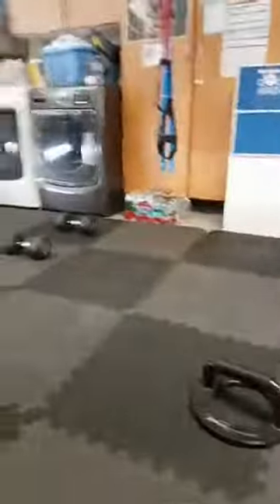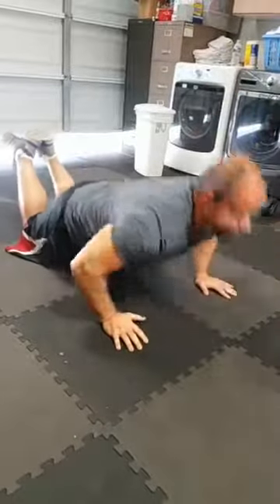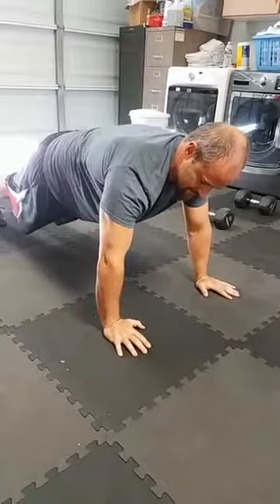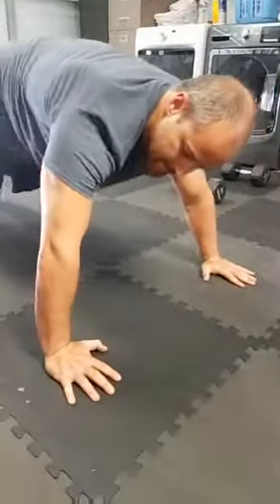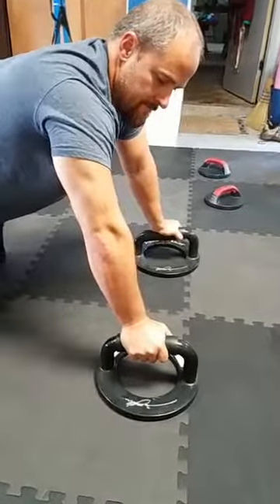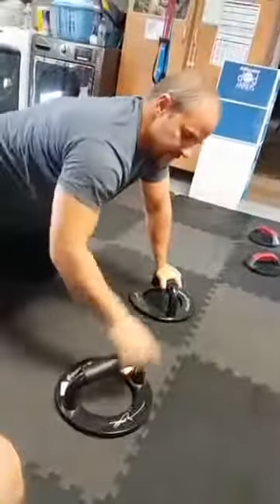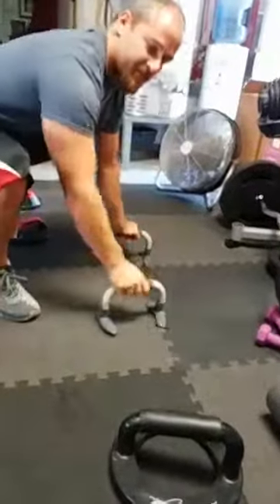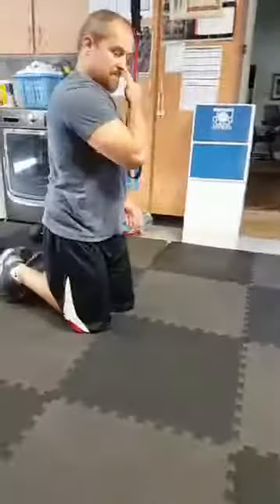how to modify push ups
we show you several ways to modify a push up and make adjustments for wrist issues
check out tomwolfefitness.com for more fitness information and tips